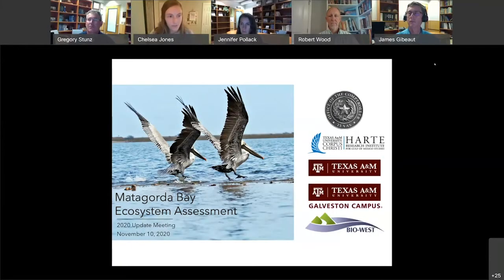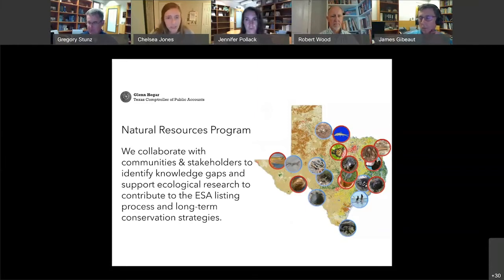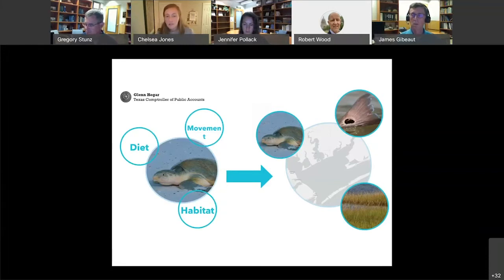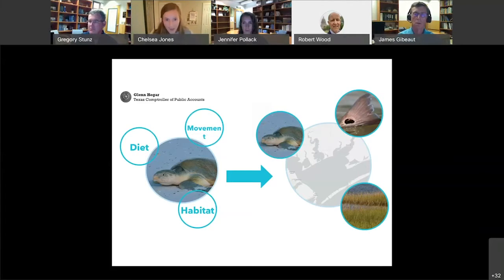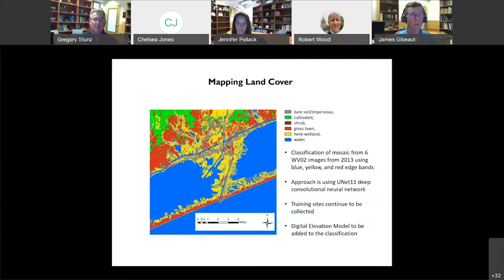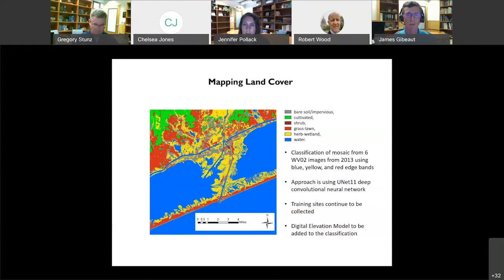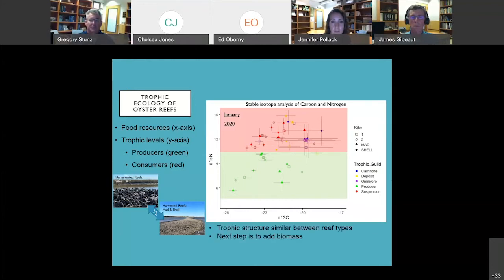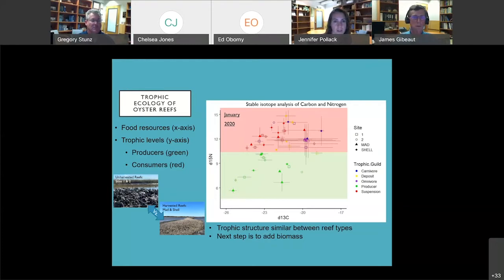Matagorda Bay Ecosystem Assessment: 2020 Research Updates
The Natural Resources program and Matagorda Bay Ecosystem Assessment team present updates from the first year of the project. The Natural Resources program shares a program overview, project goals, and ways to get involved with the research. Key investigators for each project component present their research methods and recent findings.